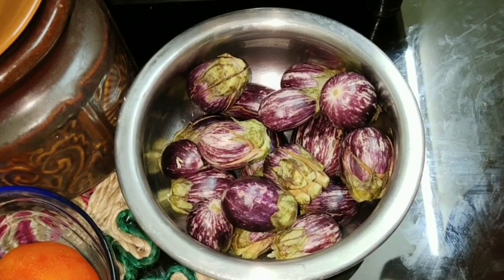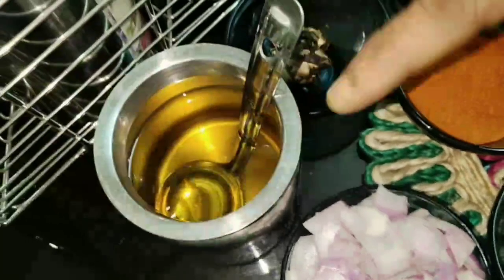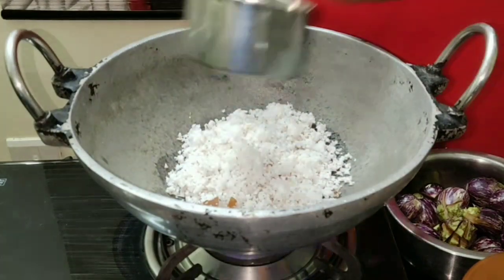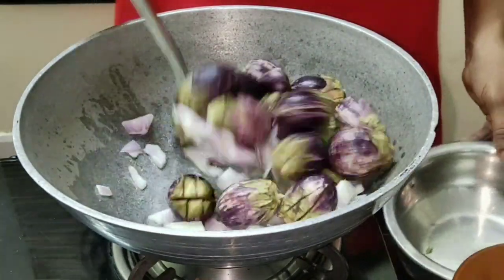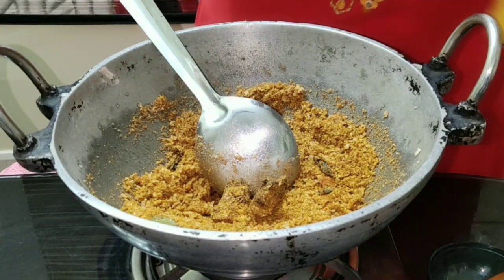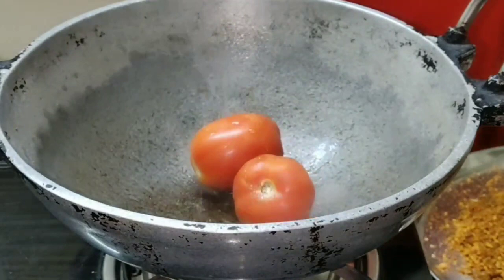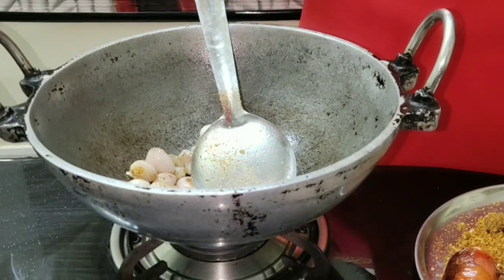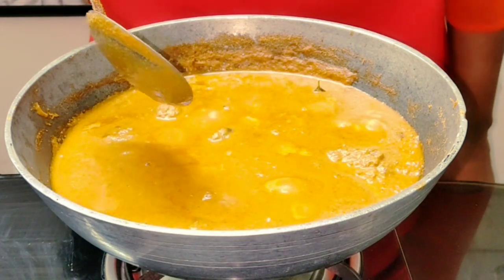ENNAI KATHIRIKAI or BRINJAL MASALA